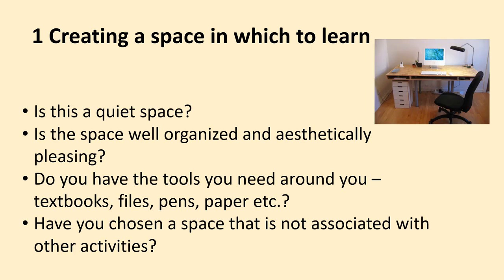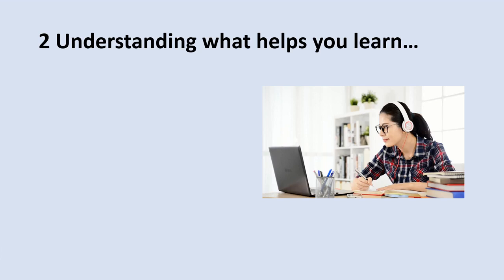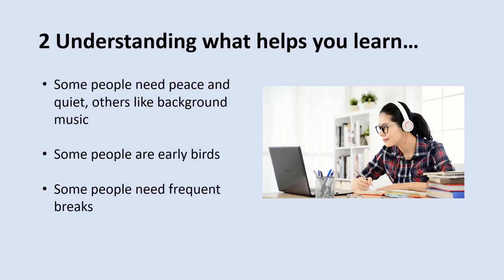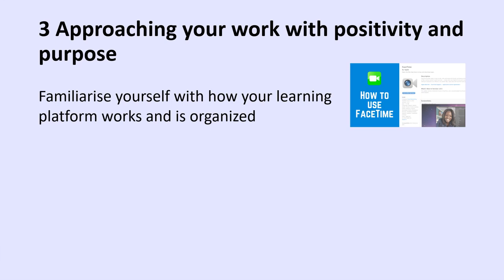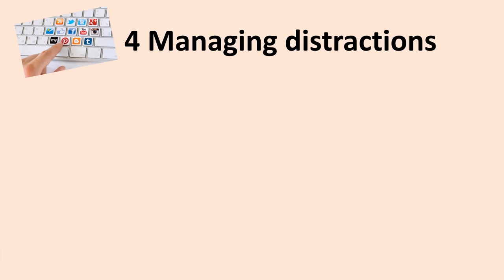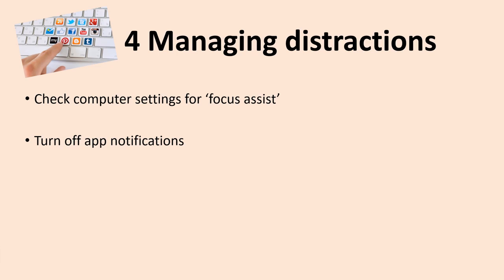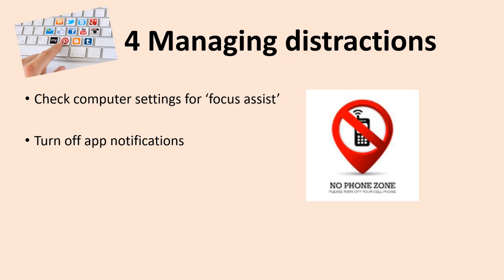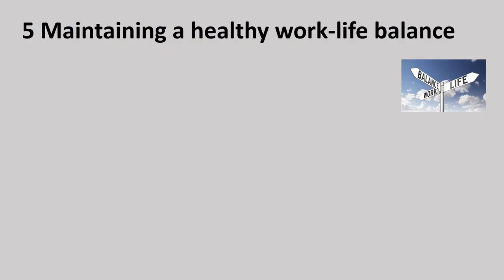Tips for Effective Online Learning: Practical strategies to use when taking an online course